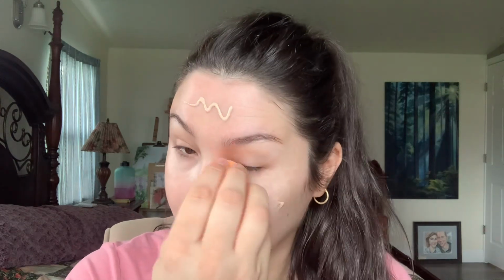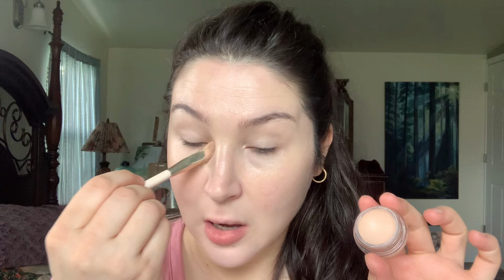Soft pink colors on fair olive skin, new blush Clinique smoldering plum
Thank you all for joining me today! Im creating a soft pink look with a new blush Im trying out by Clinique.

Products used:
@KosasCosmetics cloud set powder breezy
@ereperez oatmilk foundation and concealer in latte
@Clinique mascara full volume
@NatashaDenona glam palette
@beautyofjoseon_official spf
@Nature Republic USA brow pencil 3
@essence longlasting eye pencil in hot chocolate
@MilkMakeup odyssey lip oil in soul search
@CharlotteTilbury lip cheat in iconic nude

Haus Labs Foundation Shade: Fair Cool 030
Bareminerals Complexion Rescue: 1.5 Birch
Nars Soft Matte Concealer:  Light 2 Vanilla

Notebooks and Journals I published see here!

Children's Books I wrote and illustrated
Joy's Raincloud:
Music in Paradise: